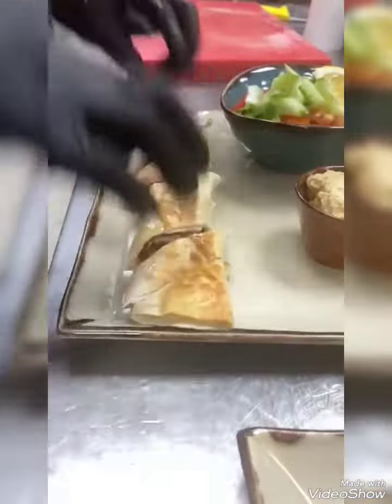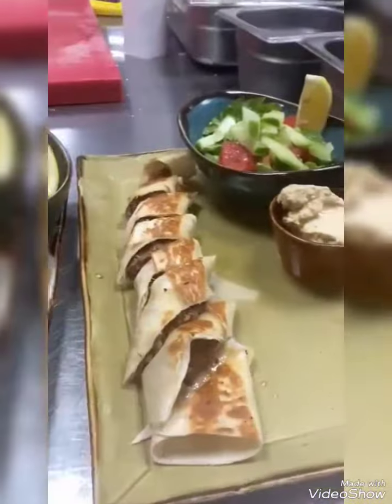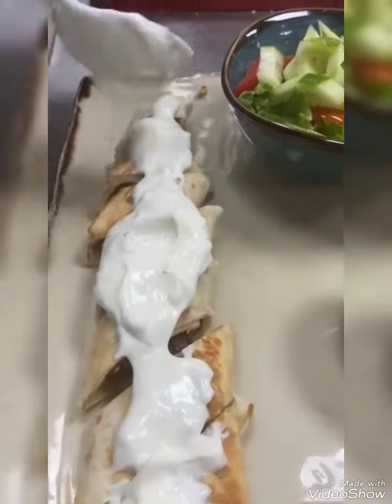Turkish beyti kebab 🍢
how to make Turkish beyti  kebab